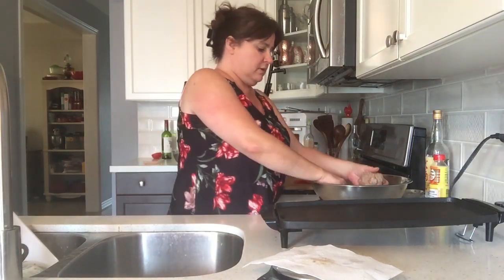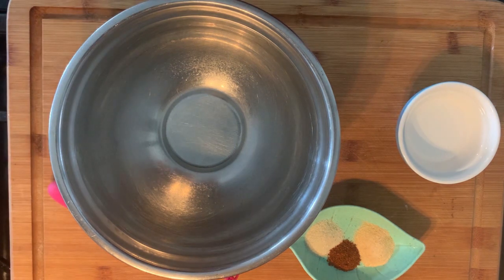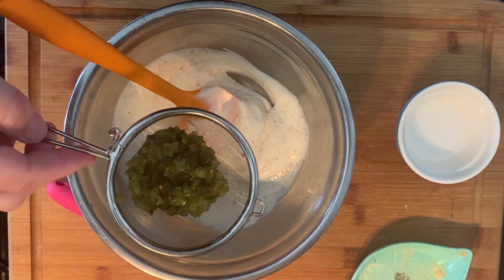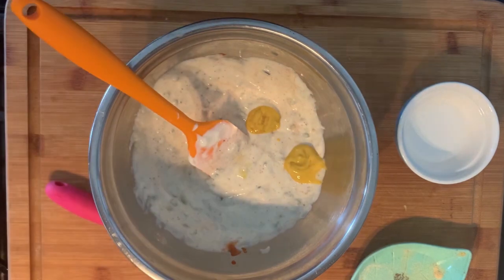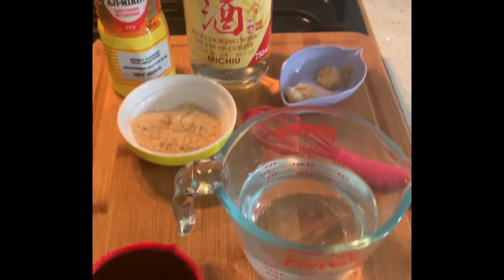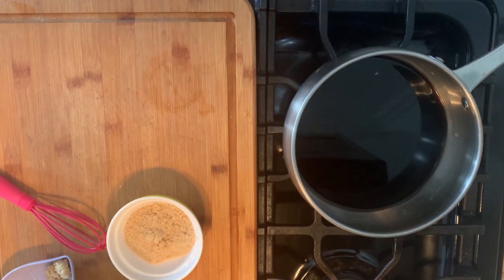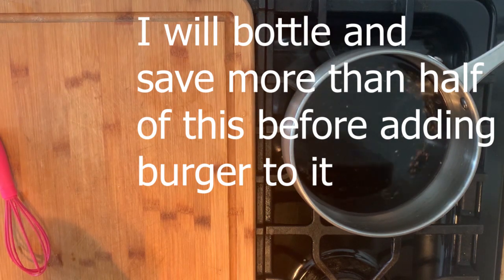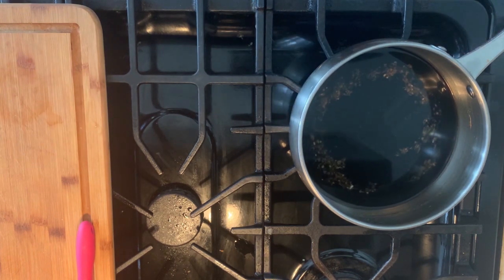Samurai Burger McDonalds BIG Mac SAUCE & BEST TERIYAKI recipe below video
Hi Neighbors, I had fun doing this collaboration of copycat recipes. Let me tell you this burger was more than awesome. I think it is a must try!! I would add maybe another tsp of mustard to the Big Mac Sauce but on a burger the sauce was great and I absolutely love the teriyaki sauce, it is glossy and delicious. I make it and bottle it for loads of recipes that I am hoping to get around to soon to sharing. Anywhoo I chat too much. Below is the recipe to the sauces and to my neighbors.

Big Mc Sauce
Mix all ingredients together and put in fridge for an hour or so for the flavours to build.

1/2 cup of mayonnaise
1 tsp garlic powder
1 tsp of onion powder
1/2 tsp of paprika I used a 1/4 of tsp but I would use more normally actually
2 tablespoons of sweet relish
1/2 tablespoon of vinegar
2-3 tsp of ketchup
1-2 tsp of mustard

For the teriyaki sauce
simmer all ingredients together until sugar is dissolved

1 cup of cooking Sake
1 and 1/2 tsp of minced garlic
1 tsp of minced ginger
1/2 cup low sodium light soy sauce
1/2 cup of mirin
2 tablespoons brown sugar

My Neighbors
Coffee with Stephanie